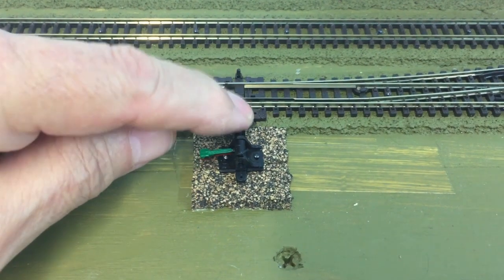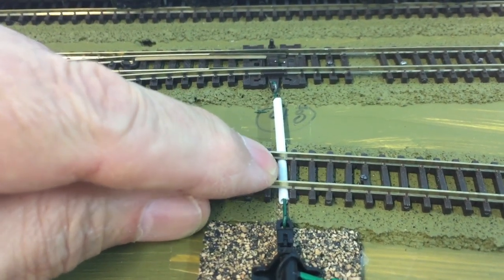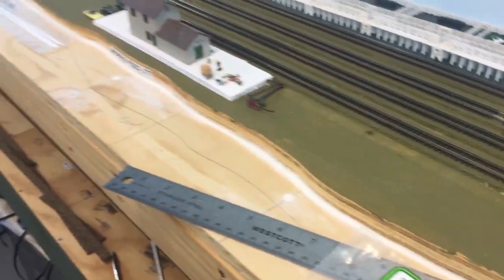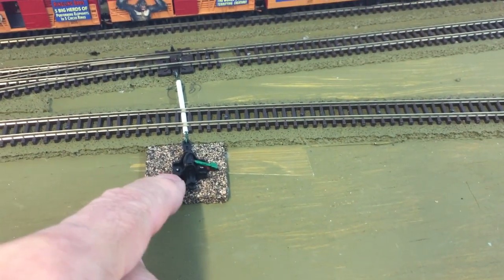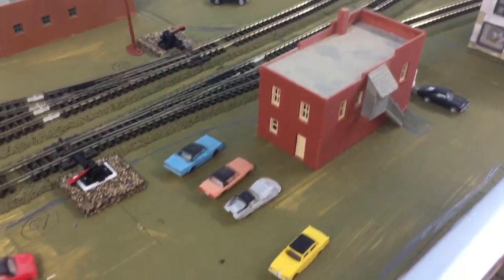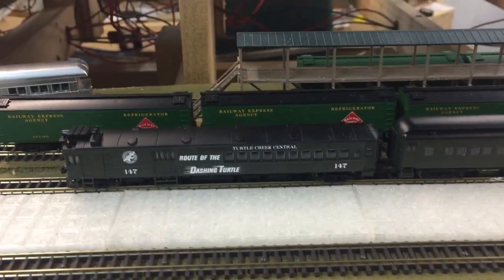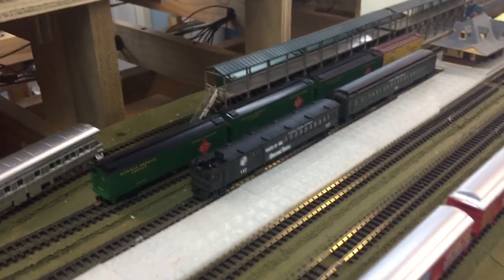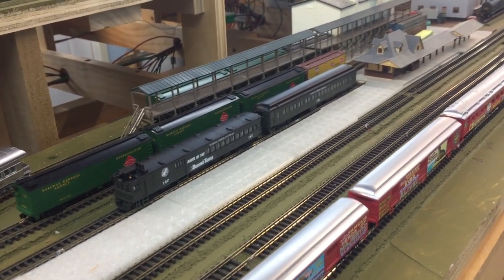Manual Turnouts, River Bed, & Commuter Trains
This video shows what was done using Caboose Industries ground throws for manual control of turnouts, some Evergreen tubing, & floral wire. One side of the ground throw handle was painted green for the normal route & red to indicate the diverging route. I also show what was done to seal up the river beds plus a short discussion of a future planned commuter trains video.